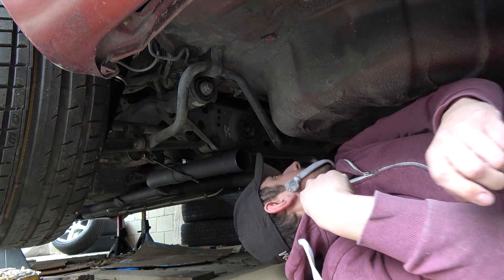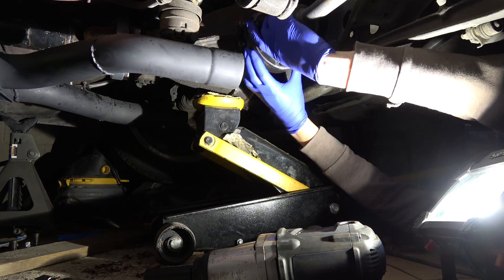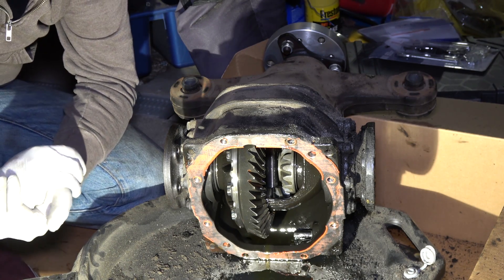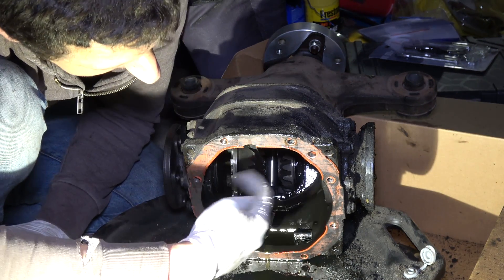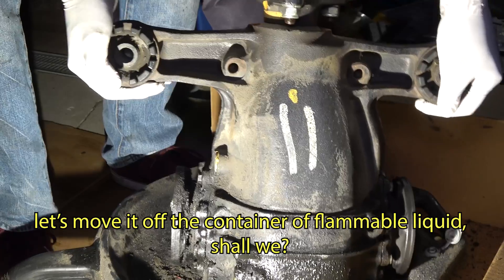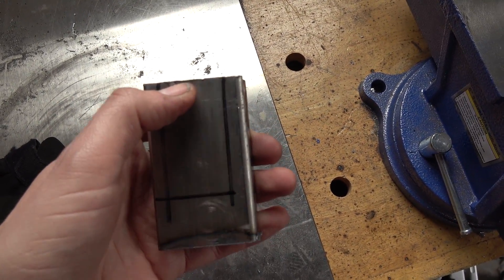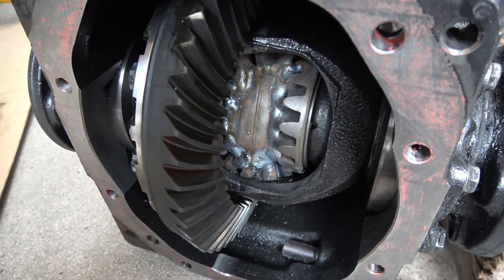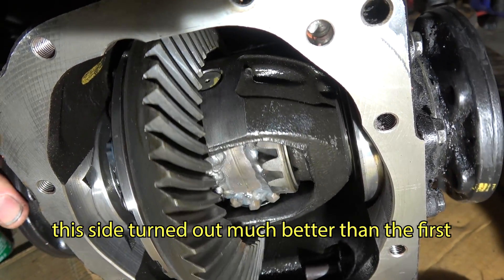Welding the Diff. Lexus SC400 Budget Drift Build. Ep. 53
Jeff pulls and welds the differential in the Lexus SC300 drift car. Not too bad for his first time welding a diff. This isn't really a tutorial, but if you want some tips on my process, skip to 2:37 in the video. One more step in getting the SC400 drift build to the track.

Parts and tools used:
Free All Penetrating Oil

Gear Oil Gasket Maker for the diff cover

Non-Chlorinated Brake Cleaner

Real Gaff (Gaffer) tape

I used a Hobart Handler 140 for welding. This is an updated model Guess I gotta get that one now. It goes to 5!

NEW! Fully Spooled MERCH! Every dime goes towards helping me put out more content as quickly as I can:

People have been asking for a while now to be able to send things to me, and now you can! Just please, nothing illegal or dangerous. Thanks!

Fully Spooled
1009 N. Pacific Ave #4161